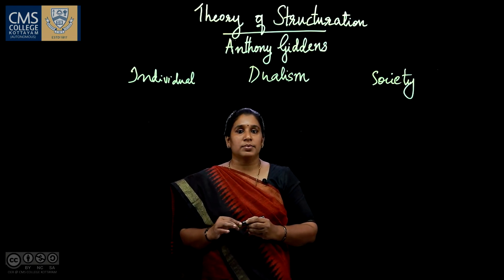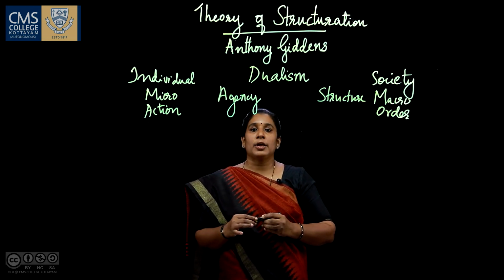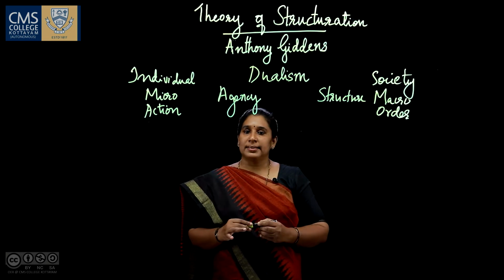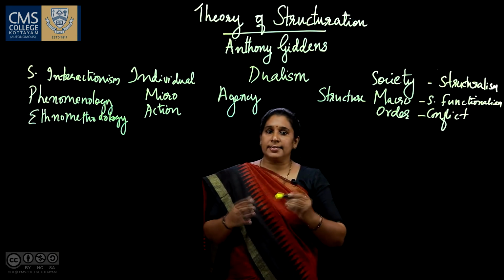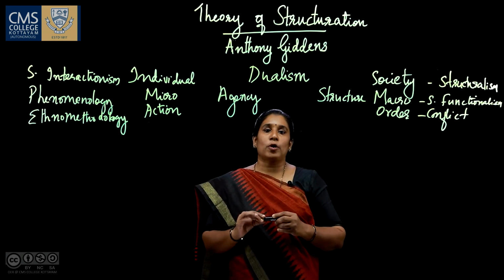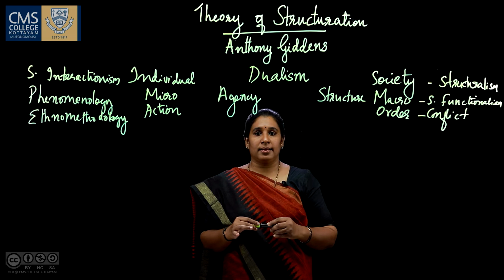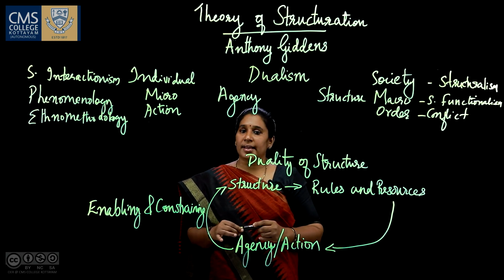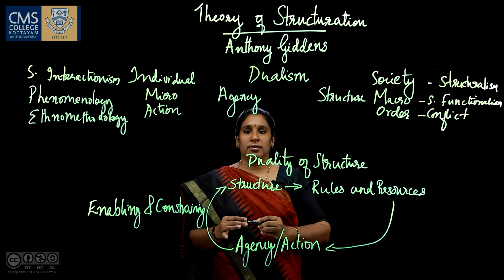Theory of Structuration | Dr. Amrutha Rinu Abraham | Department of Sociology